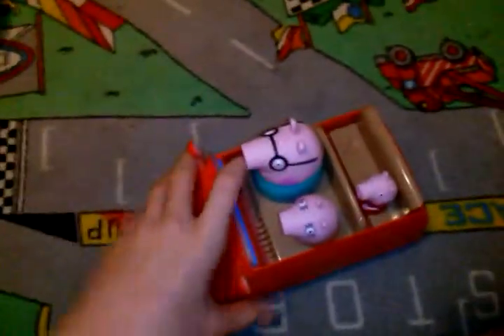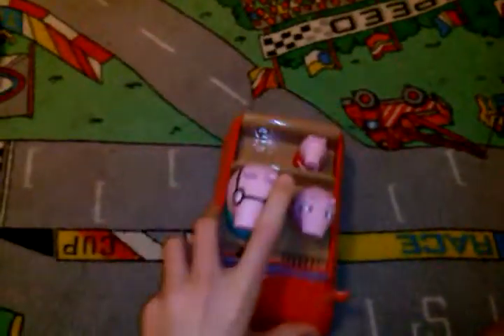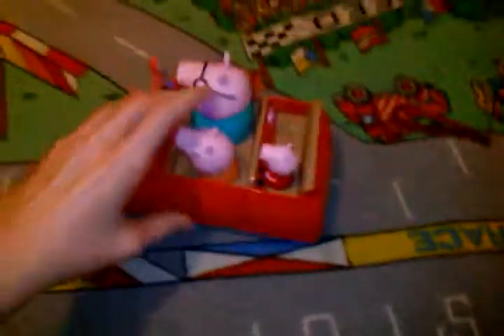Peppa Pig car review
Welcome back, today we are having a look at the Peppa Pig car